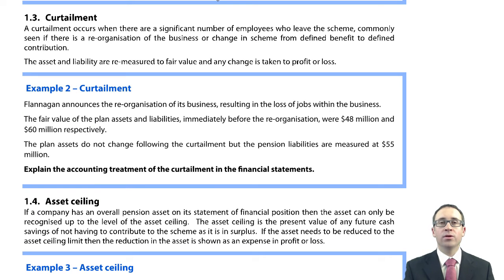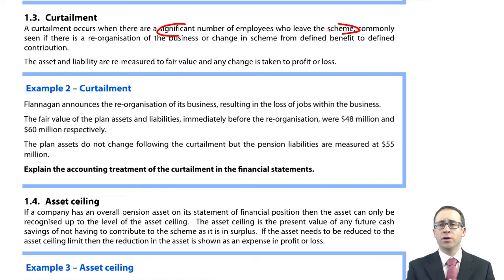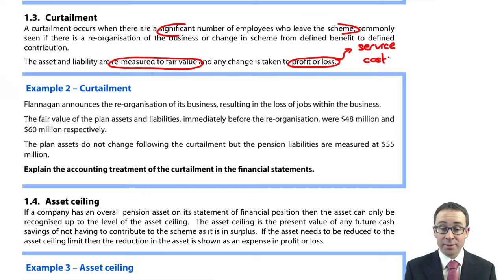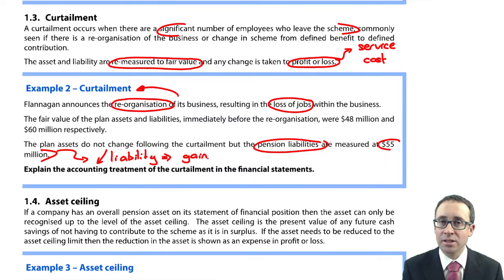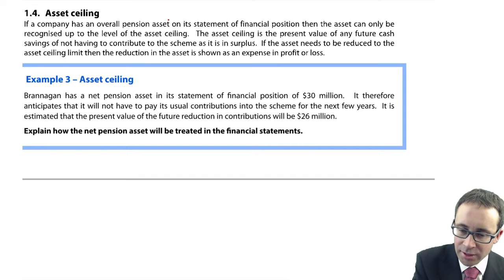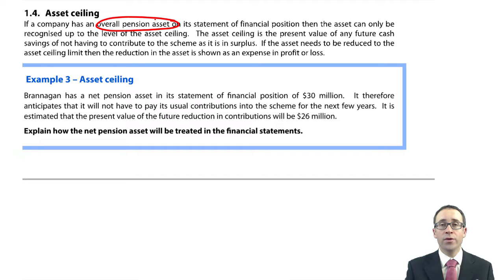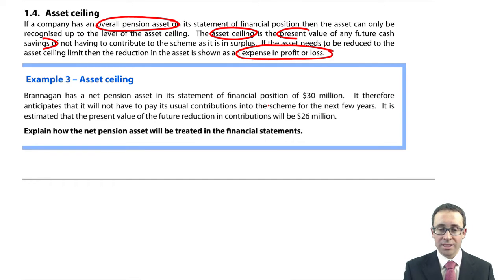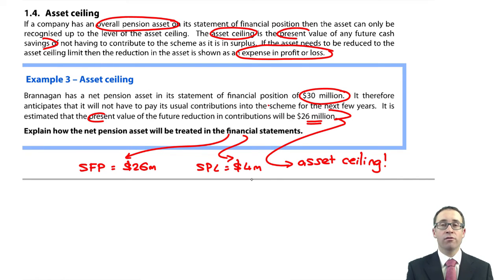Curtailment and Asset ceiling (IAS 19) - ACCA (SBR) lectures